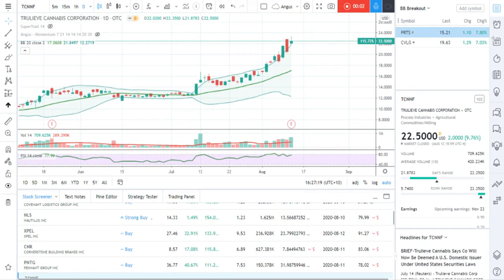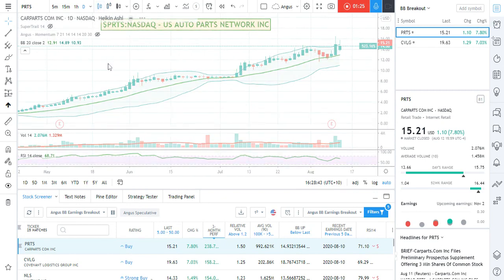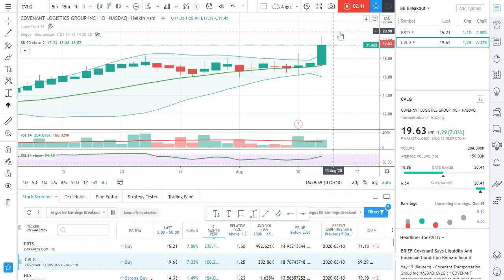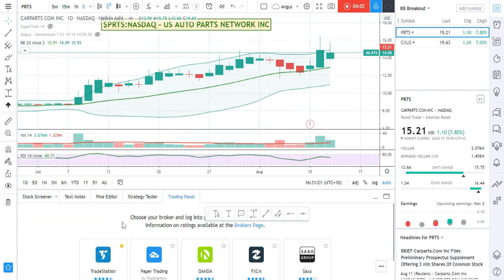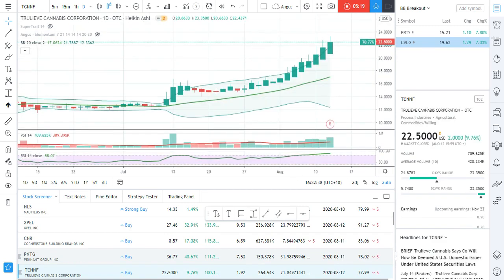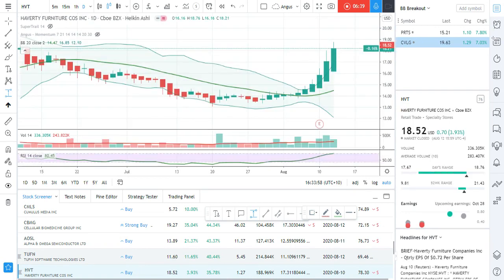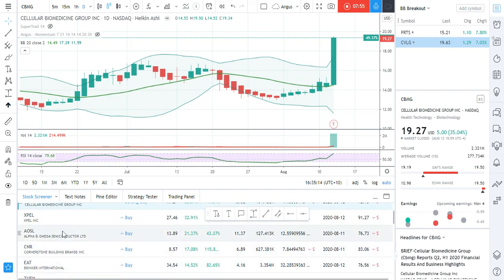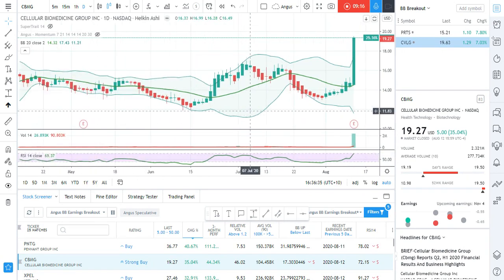TradingView Moderator Tip: Bollinger Band Breakouts on Earnings (Part 2)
Just wanted to cover where I place my stop losses and different candle types to clear out some of the noise.

As always this video is meant to be EDUCATIONAL about how to use some of the really cool TradingView tools. Don't worry too much about any stocks that might be mentioned in the video. They are just examples. By the time you watch this video circumstances will have changed and totally different stocks might appear - or none at all. The goal for you is to find your own path. Work out what criteria is important to you, and have fun with it. Experiment. Add different values. Add different filters. Be stricter. Be looser. Do what makes sense for you. Think of it as a fun way to help spot stocks you might be interested in and can add to your watch list and perform further research on.